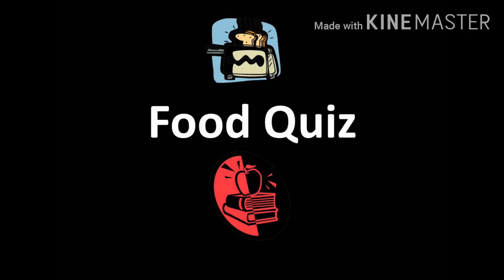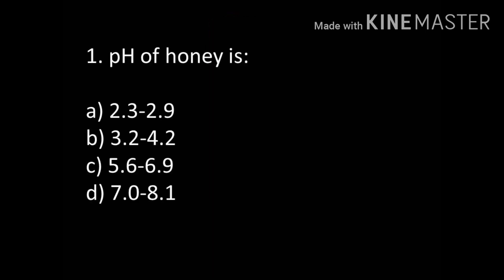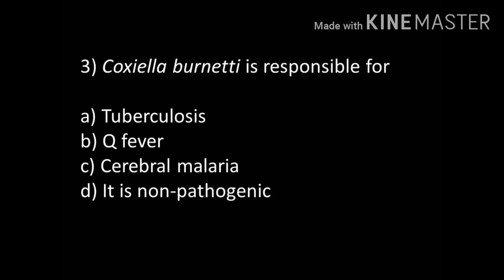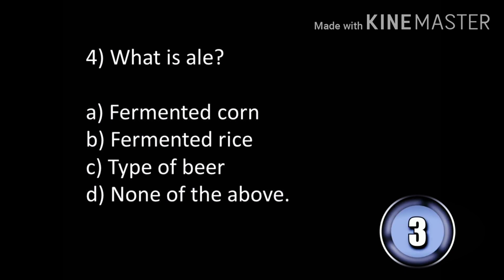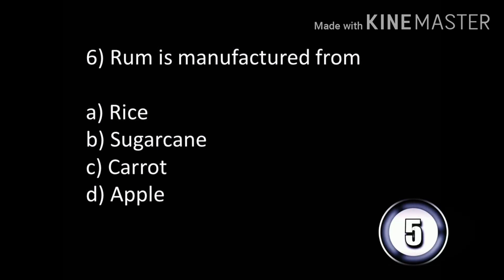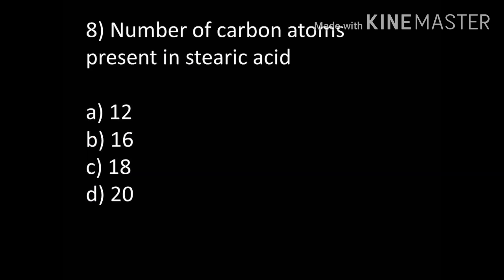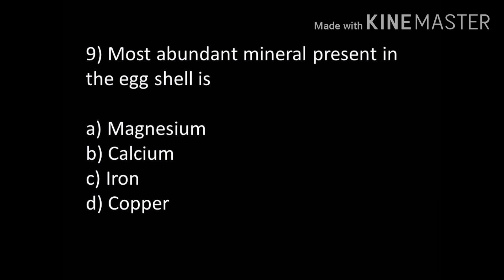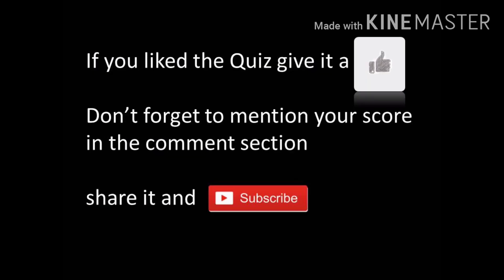Food Quiz| A Quiz Related to Food Technology, Food Processing Technology and Other Related Trades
**The answer for question no. 2 is cladosporium.**

Here is a quiz related to food tech.
The questions are relatively easy. If you are preparing for any entrance exam or government jobs related to food tech this might help you.

Play the quiz and write down your score in the comment section.

I hope you all will like the quiz